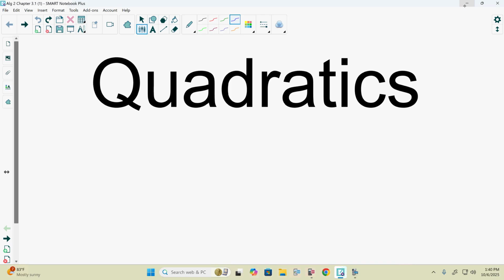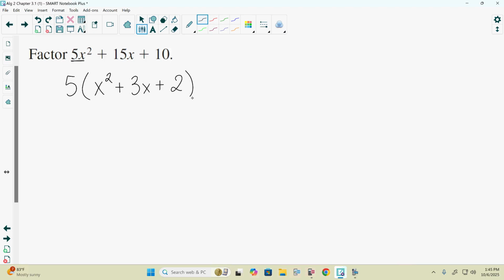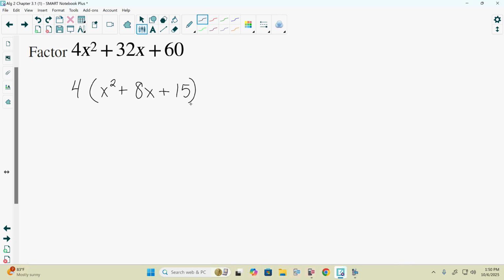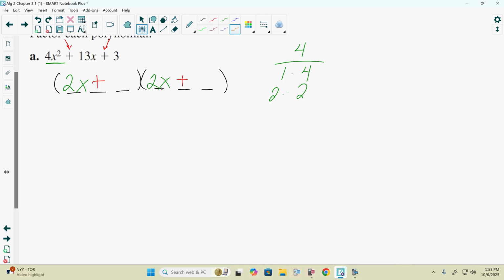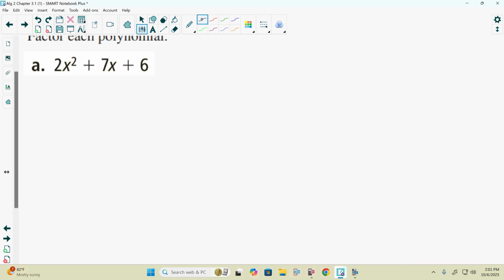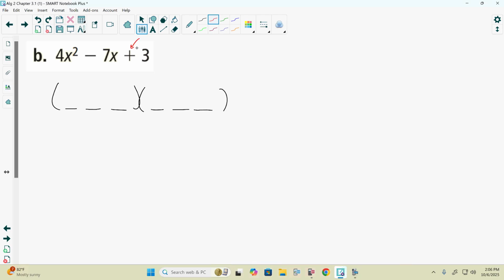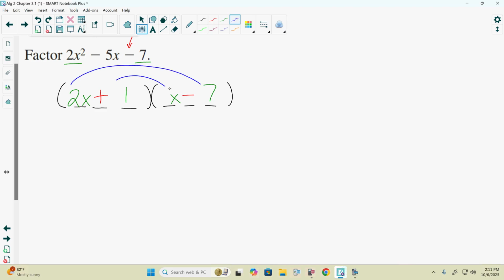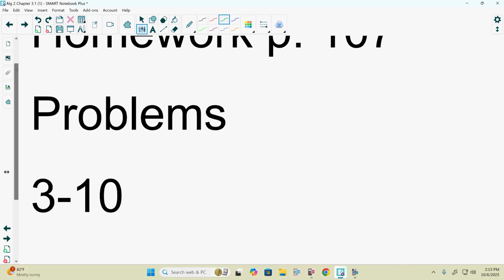Algebra 2 Chapter 3.1 (1)